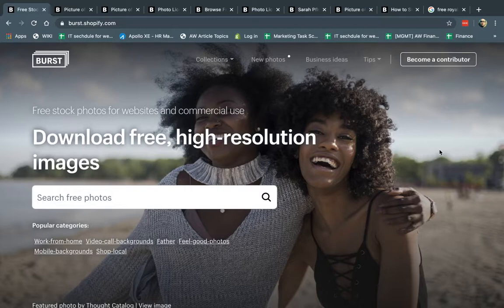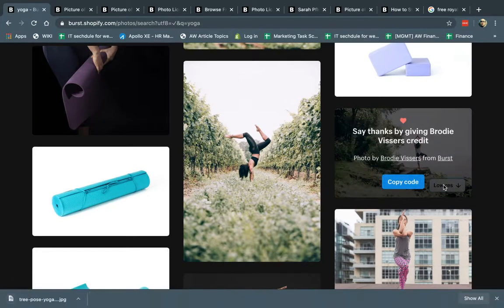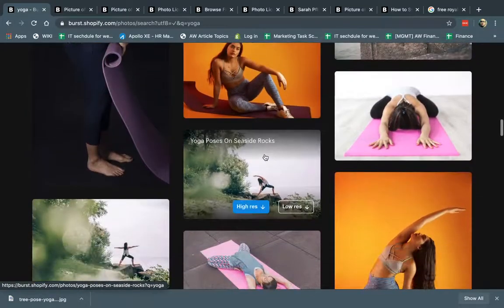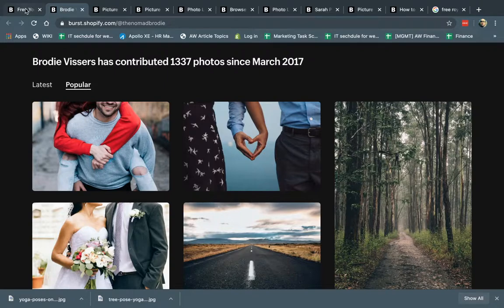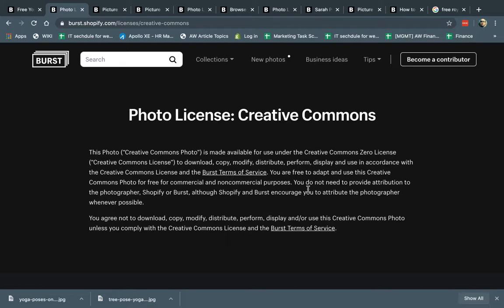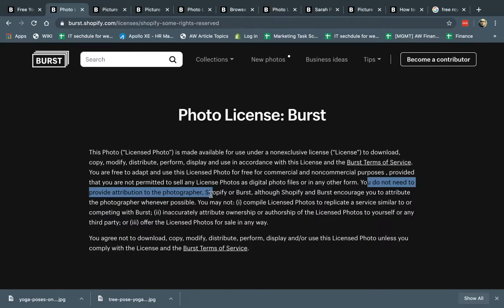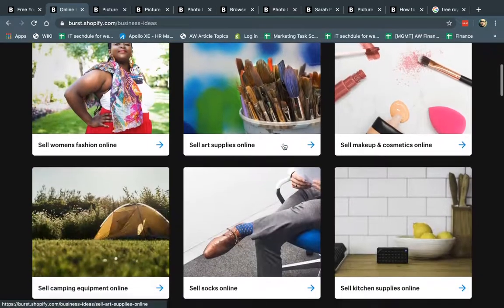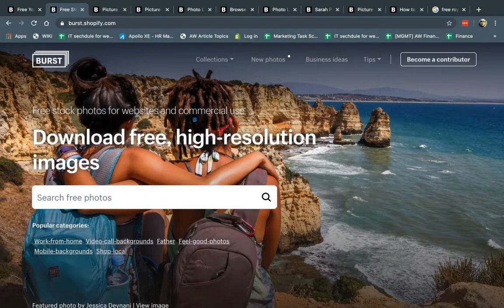Shopify Burst Introduction & Walkthrough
This videos walks you through Shopify Burst and its collections of free stock photos and includes navigating through the site, its licenses and how to use it.